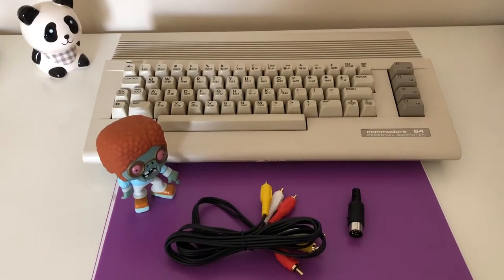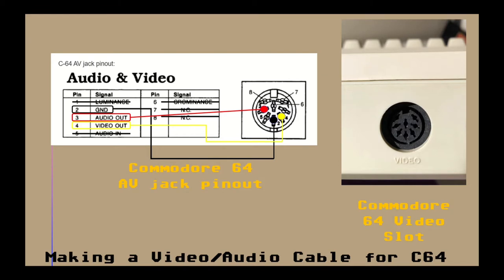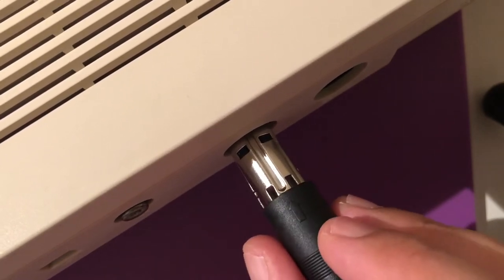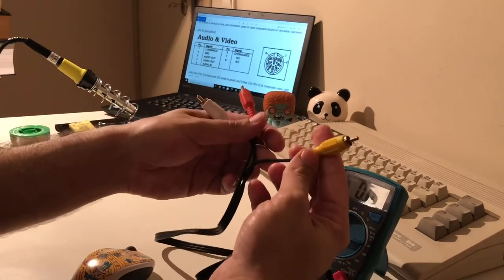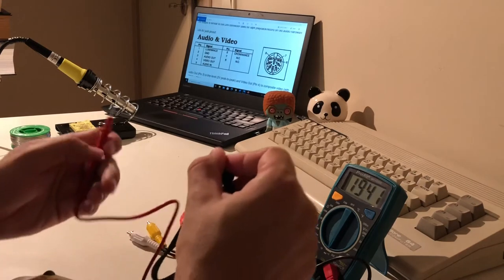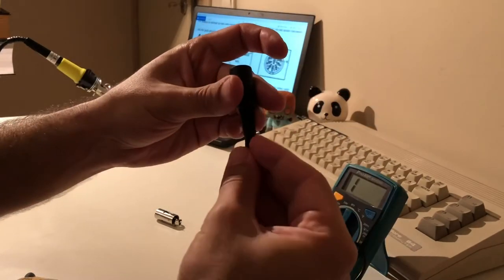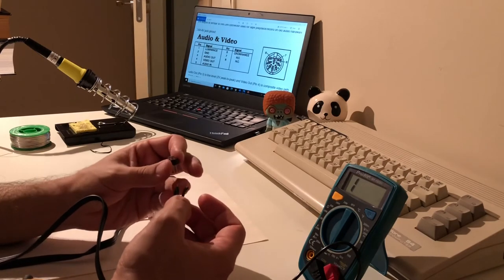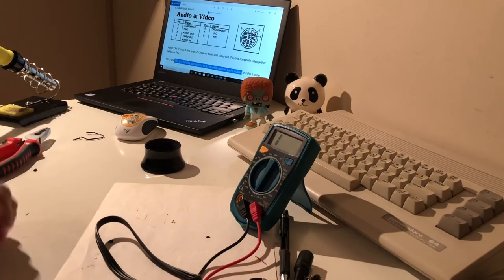Making a Composite Audio - Video Cable for Commodore 64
Hello everyone, in this video we'll be making a composite video / audio cable for our Commodore 64. You'll need an RCA cable, a DIN connector (Preferable 5 or 6 PIN) and soldering equipment.

The video quality is much better than the standard RF cable. So I suggest you make one of these for your beloved 64.